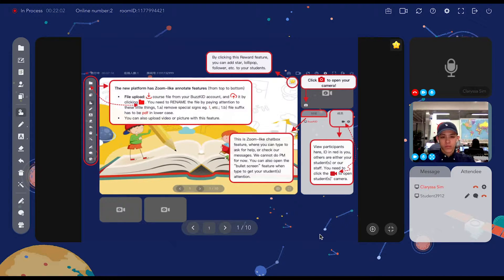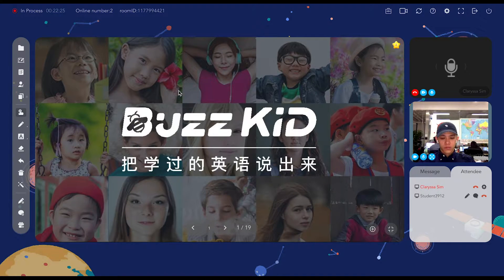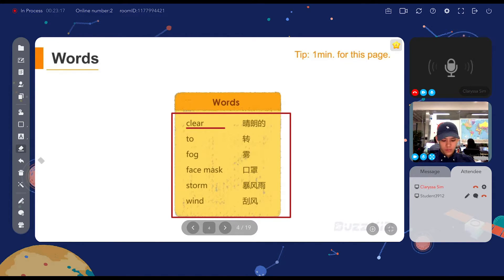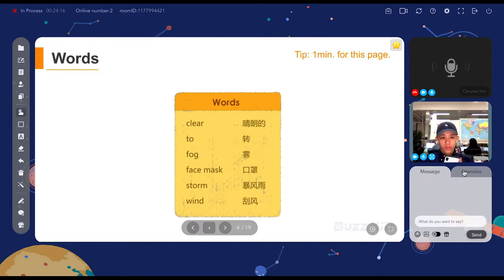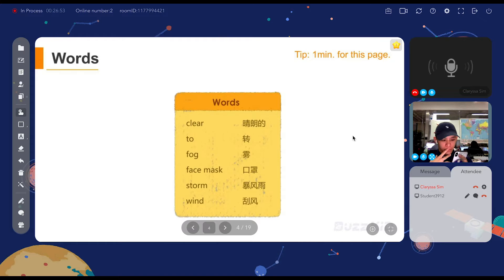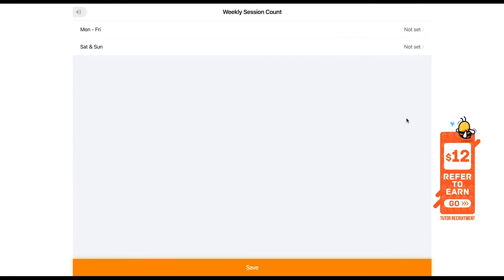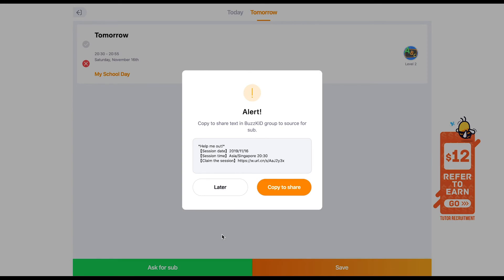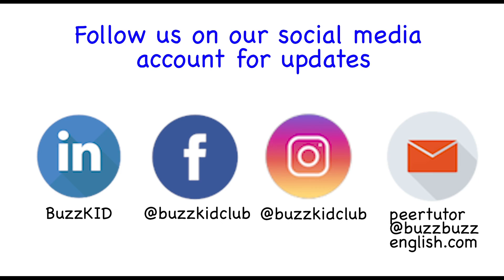The must knows of the BuzzKID platform